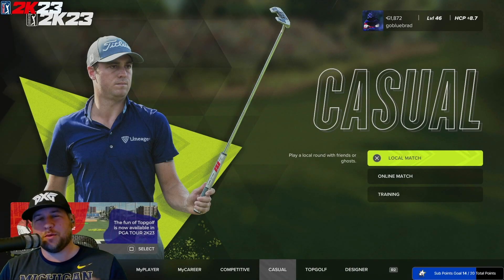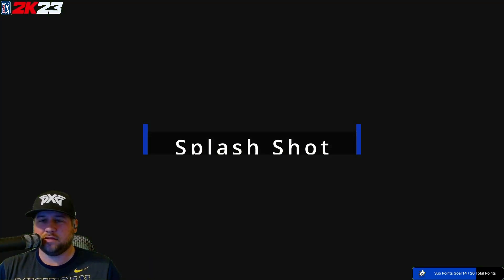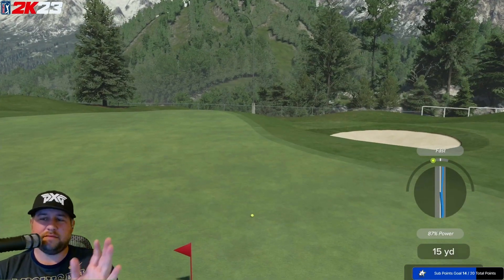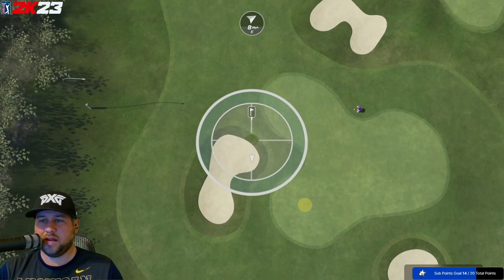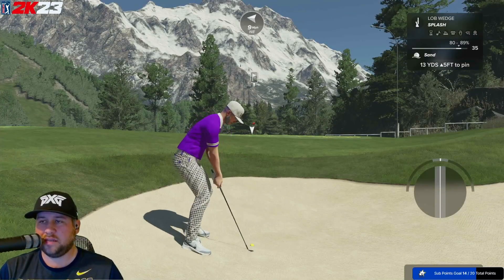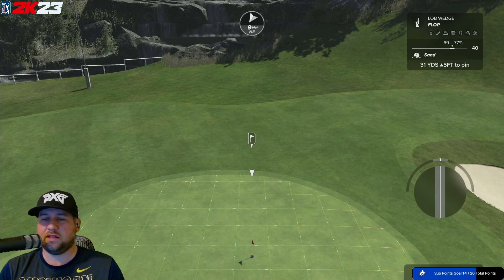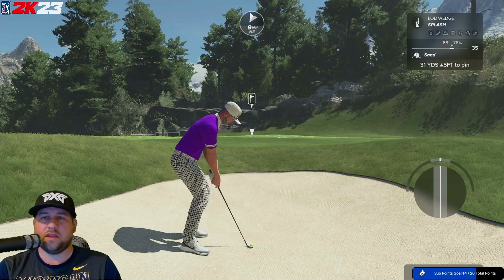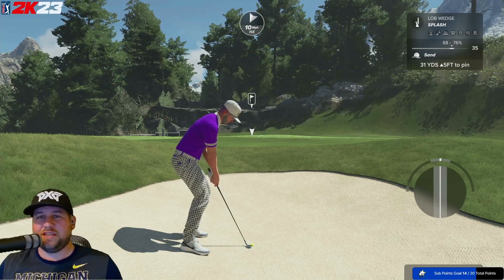PGA2K23 Mastering Bunker Shots (YES, Even the Splash)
Bunkers are certainly a hazard in PGA2K23 and can have you racking up the score. This doesn't have to be the case. In this tutorial I show you 3 ways to get out of the bunker and keep those bogey's off the card!